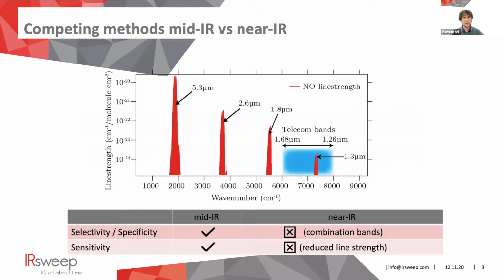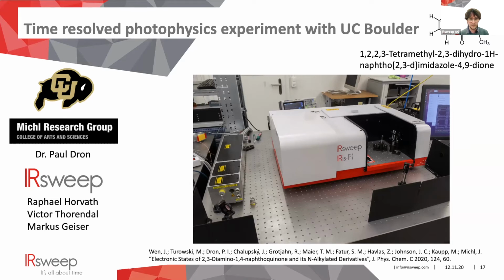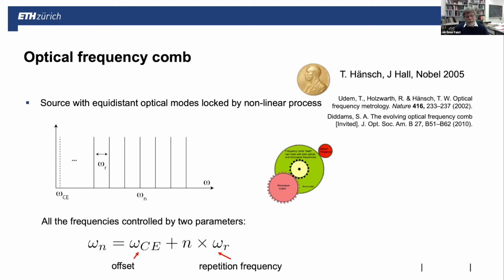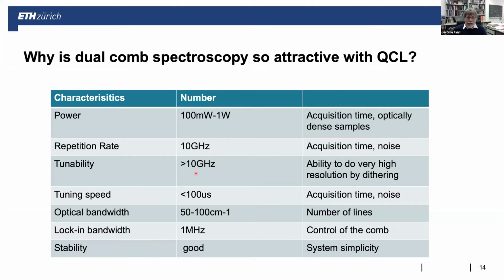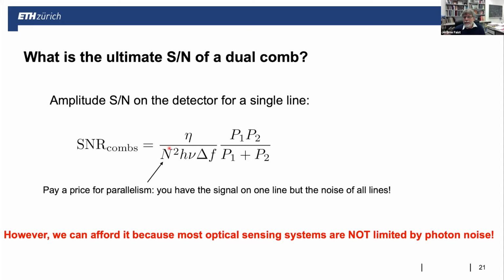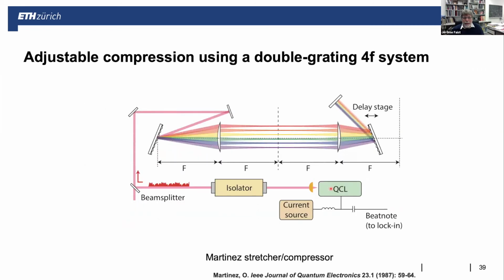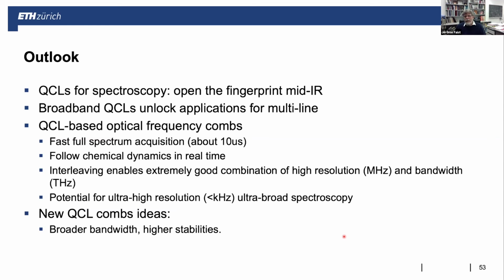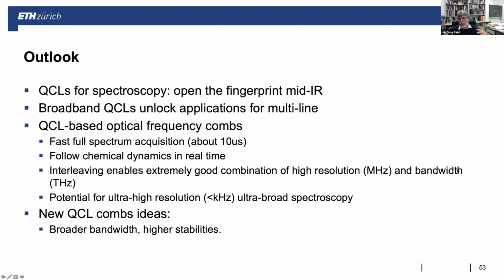Webinar Progress in QCL frequency combs with Jérôme Faist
IRsweep webinar recording featuring Prof. Jérôme Faist on the latest development on QCL frequency combs.

The development of quantum cascade laser (QCL) optical frequency combs has been happening at a rapid pace since the first room-temperature demonstration in 2012. The early use of these sources for dual-comb spectroscopy (DCS) in 2014 followed a rapid adoption of this technology by IRsweep.

Many of the outstanding mid-infrared challenges can nowadays be conquered by the DCS QCL technique. Rapid-reaction monitoring covering time resolutions of µs to minutes are nowadays possible at extraordinary signal-to-noise ratios using the IRis-F1. At the heart of the instrument, the QCL frequency comb source makes this possible.

In this webinar, we will cover the latest development trends of QCL frequency combs. It will give an overview of the fundamental physics resulting in QCL frequency comb output, as well as summarize where the QCL comb technology is standing these days in terms of output power, bandwidth and frequency coverage. Furthermore, we will cover QCL frequency comb technology trends and will thus also give an insight of what one can expect of this technology platform for the future.